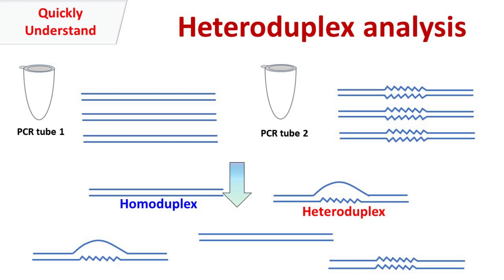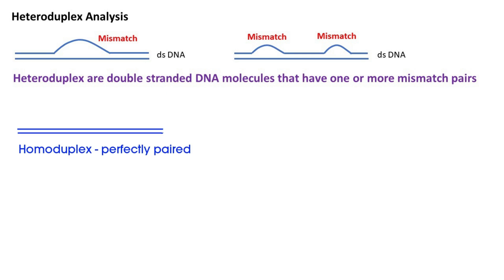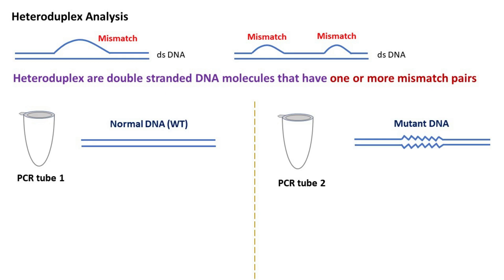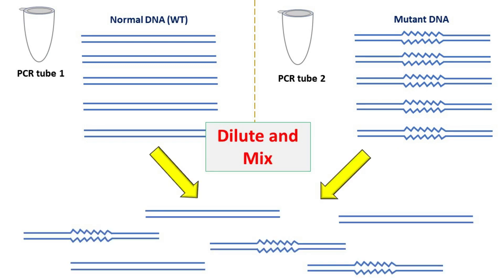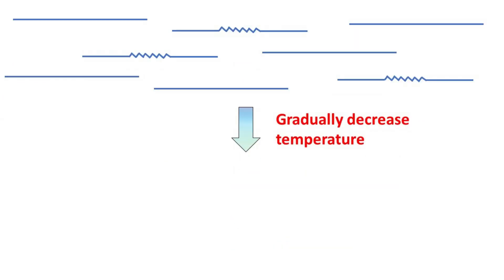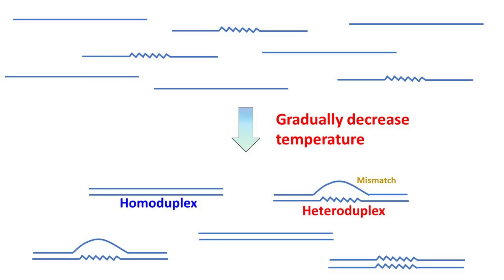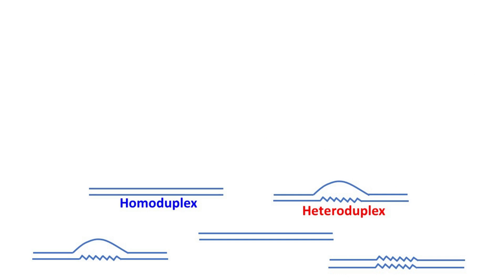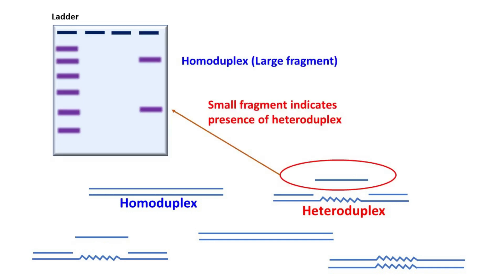Heteroduplex Analysis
Heteroduplex Analysis using PCR.